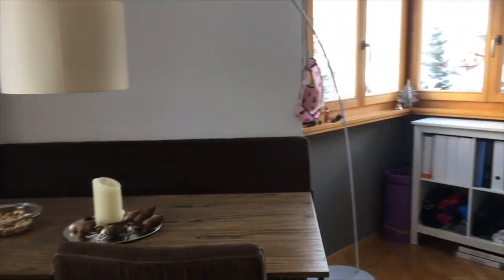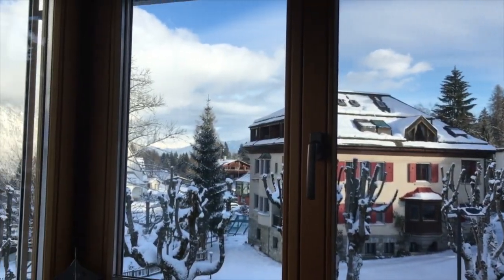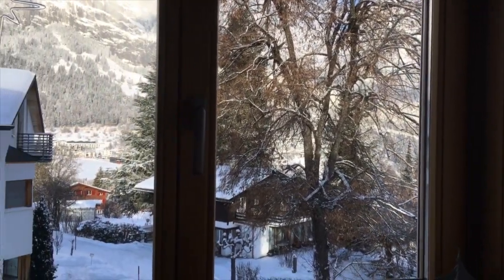We are setting up Raasta Headquarter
Raasta Project 2 - Week 4: This week, we were busy setting up Raasta Headquarter - our tiny base in the Swiss Alps, where we keep our few personal belongings. Join us and enjoy some breathtaking views of our winter wonderland, where we have fun with our kiddos. In addition, we are busy planning and preparing Raasta Project 3 which will take us East.

Happily smiling,
Your Raasta Family